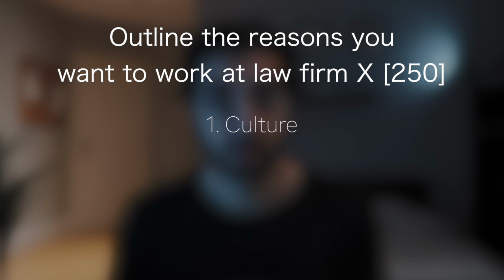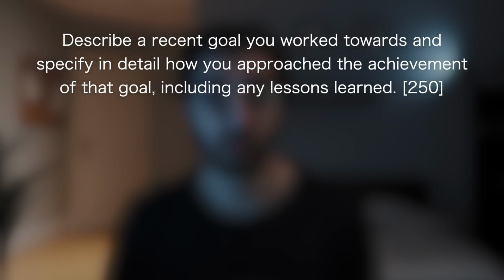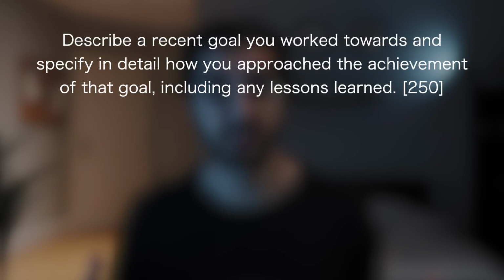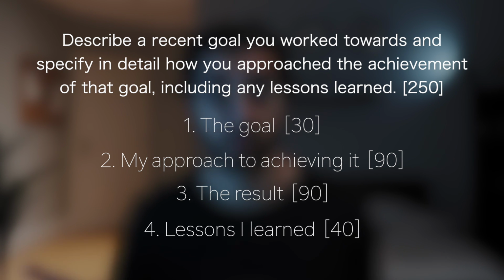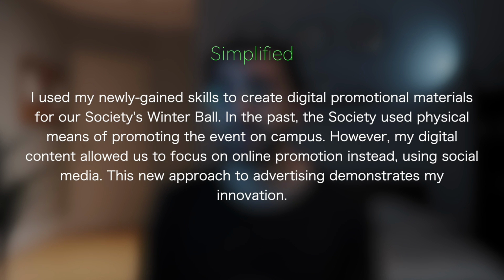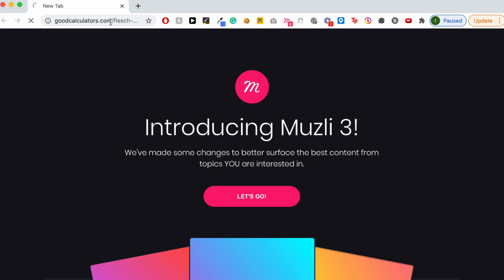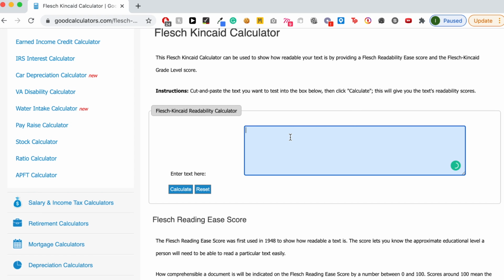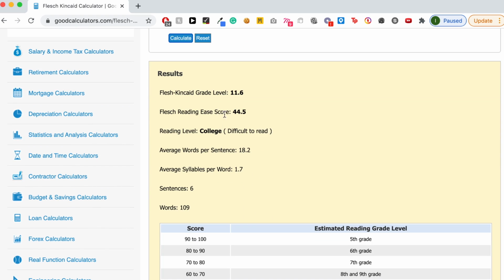How to write better law firm applications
The application form is the hurdle where most candidates get cut from the process. And while there could be a bunch of different reasons why an application might not end up on the "yes" pile, an often overlooked element is how you present your application form in an easy-to-read way.

So in this video, I go over 3 ways that you can make sure that your application form is presented well and ends up getting through to the next round.

I hope this video will help you out in your applications! Use the comments section to let me know your thoughts and what topics you want me to cover.

🤔  WHO AM I:
I'm Idin, a qualified lawyer in New York. I'm also on the road to qualification in the UK at a commercial firm in London.

🗞️  LITTLELAW:
I also founded the commercial awareness platform, LittleLaw. If you want to check that out, head over

🎶 - Serenity - Lofi Hip Hop Beat